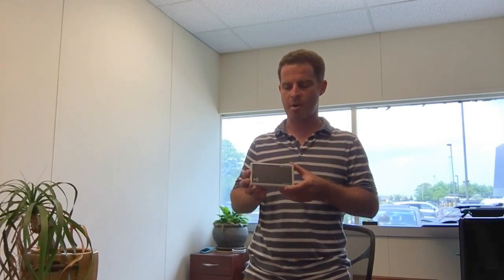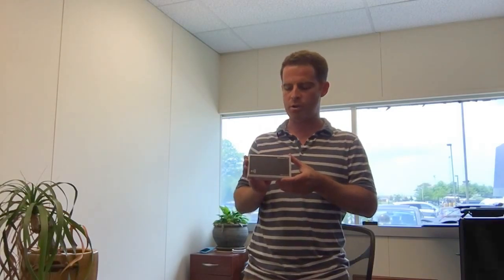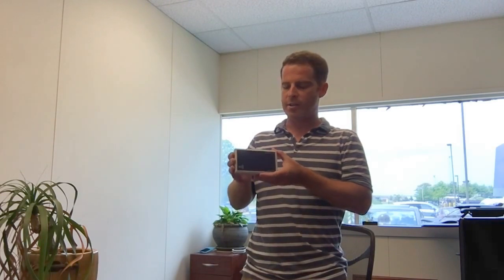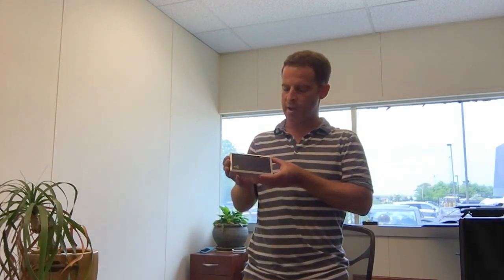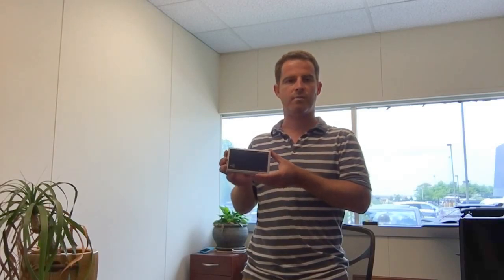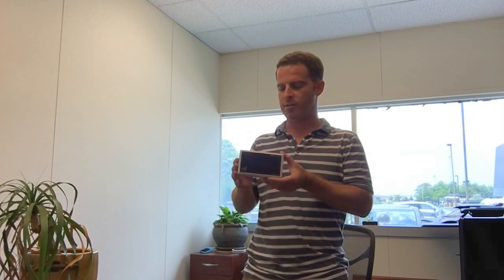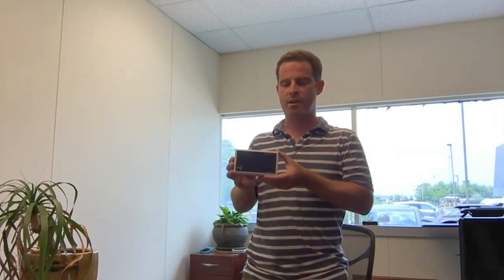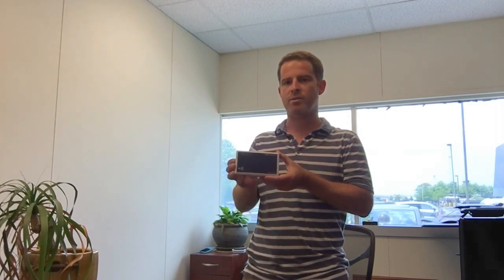ClearStream RFID video review of the Feig MRU102 Fixed RFID Reader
ClearStream RFID 4.1 adds Feig fixed RFID reader support. Take a look at this video review of Feig’s MRU 102 RFID reader. For low volume short read range applications this reader is a good fit, and with PoE installation is simple.